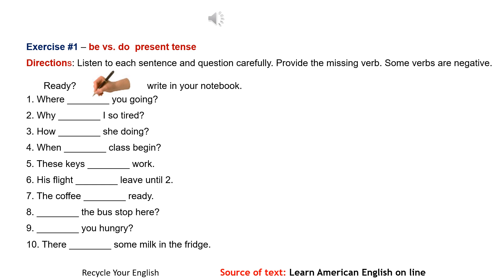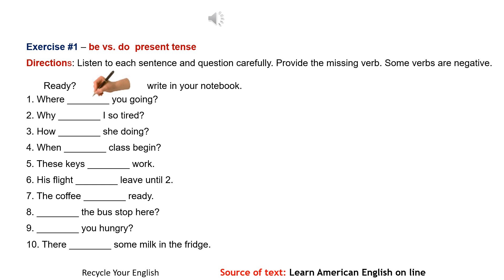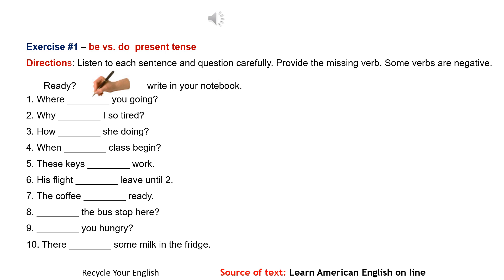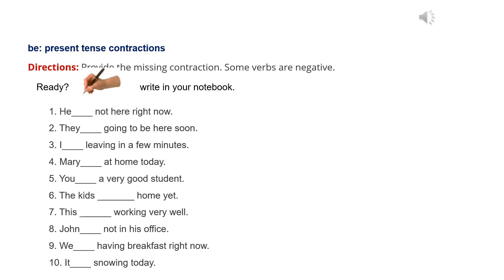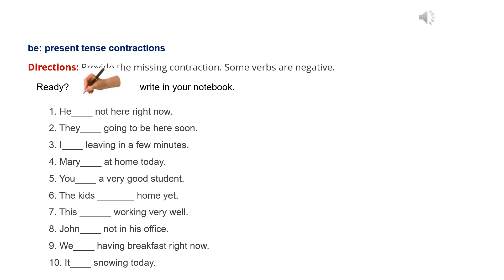Listening Lab Ex 1 and Ex 2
Students listen to Ex.1 which deals with to be vs. do present questions and statements. They write the missing answer in their notebook. They see the correct answers in the next slide and check their answers. Then they move to Ex. 2 in the next slide and follow the same instructions and write the missing answer in their notebook.